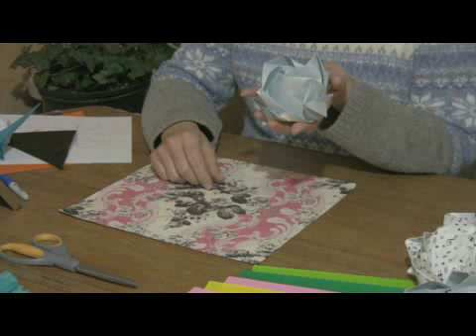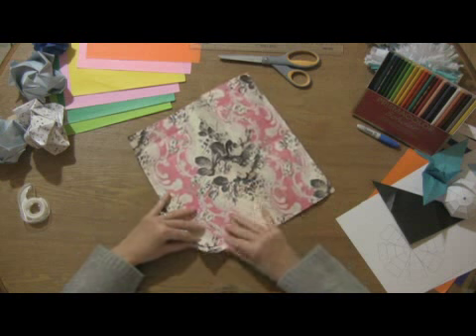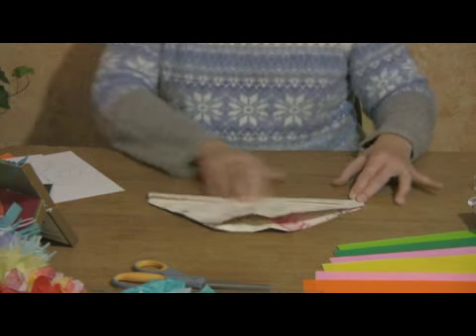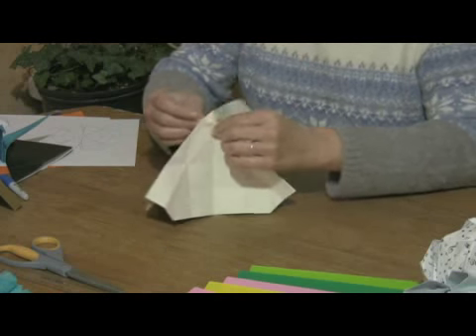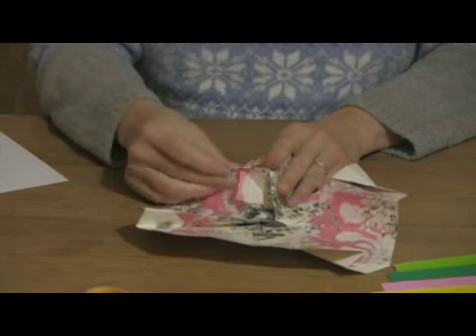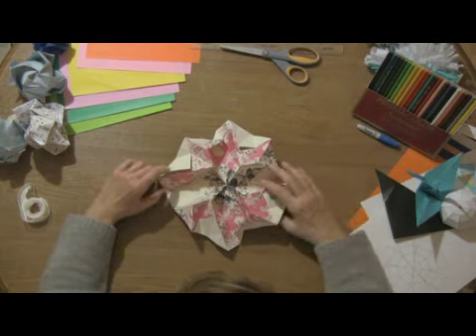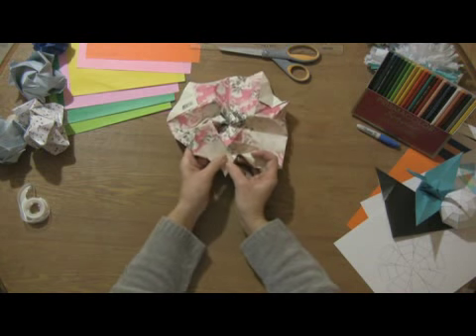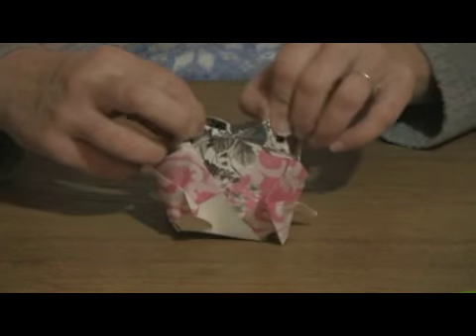How to Make a Paper Rose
How to Make a Paper Rose. Part of the series: Origami & Paper Crafts. Making a paper rose is a complex process using a square piece of paper, folding a series of strong creases and gathering up the corners to form a bud-shaped origami piece. Create a paper rose, choosing a patterned paper to make it more interesting, with instructions from a former middle school art teacher in this free video on paper crafts.